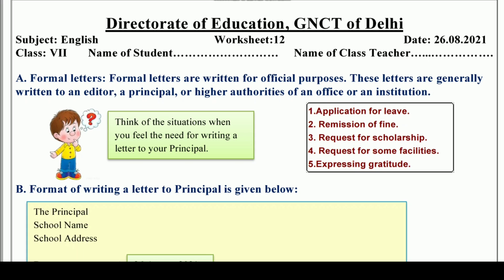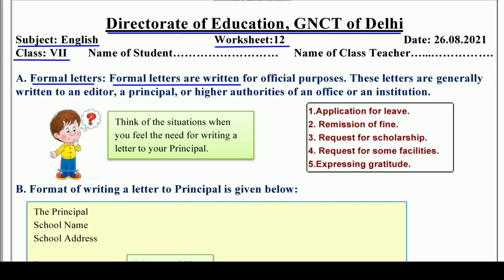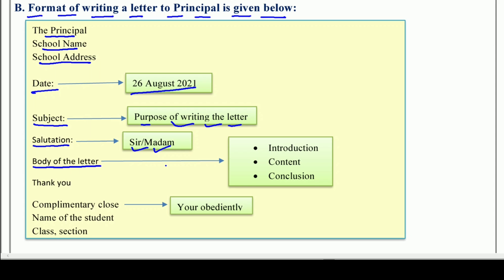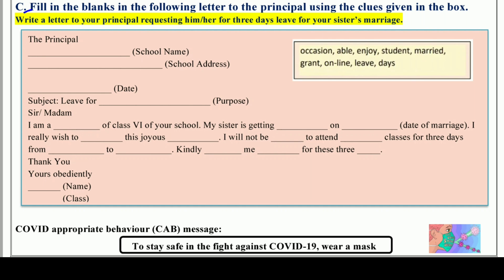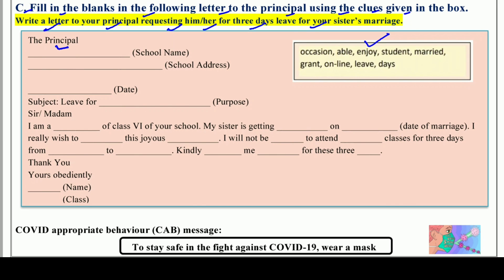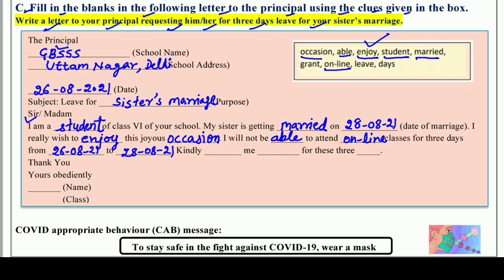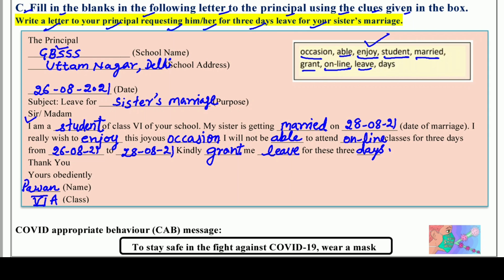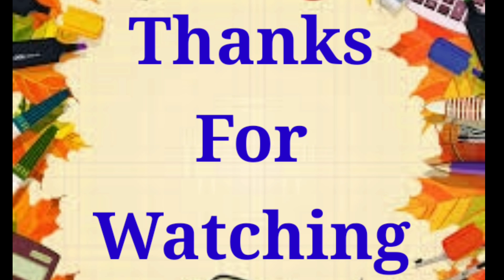Worksheet 12 English class 7 (26/8/21) / English class 7 / English worksheet 12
Answers are given(उत्तर दिए गये हैं), This worksheet is about worksheet 12 English- How to write a formal letter

@loveneesh sir ki class @Narendra Modi @Click Economics @BB Ki Vines @ashish chanchlani vines